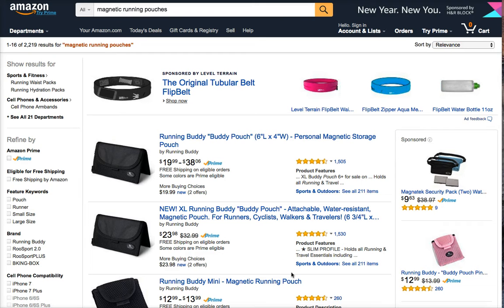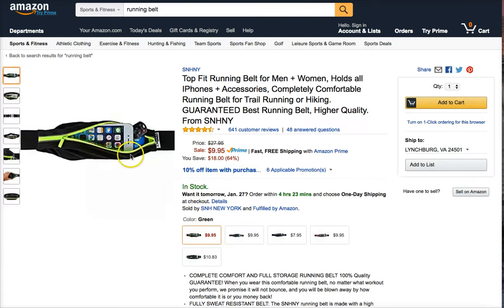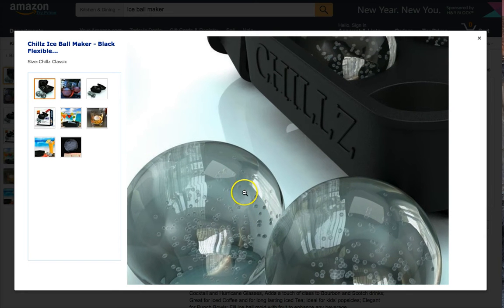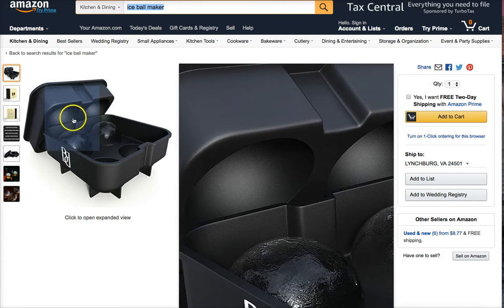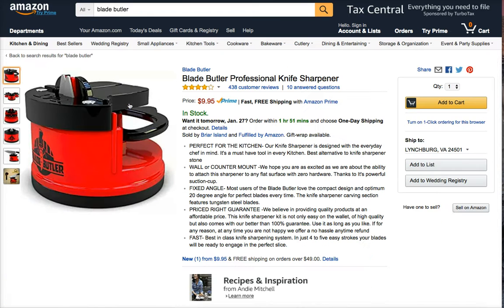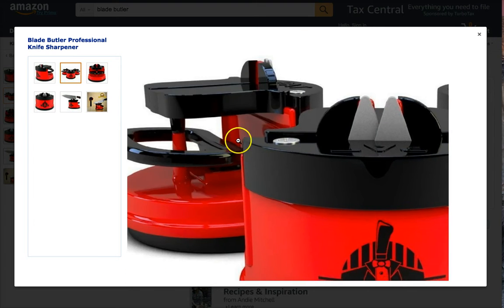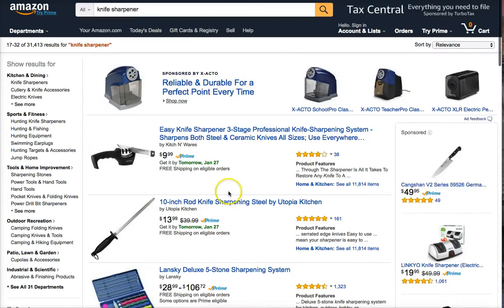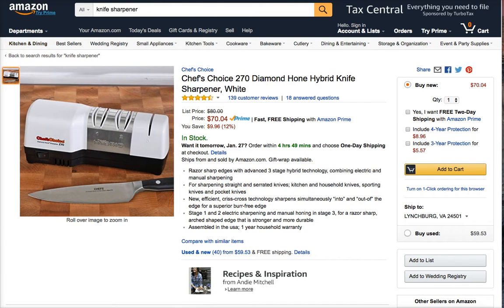Roosport 3D Rendering